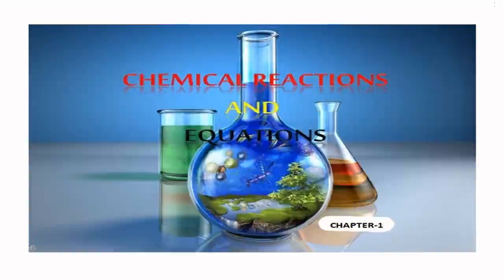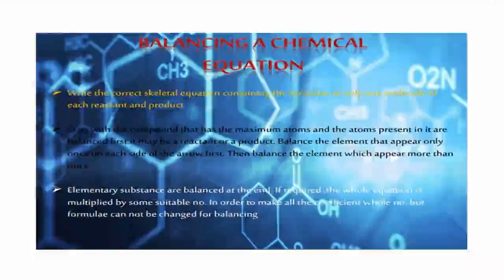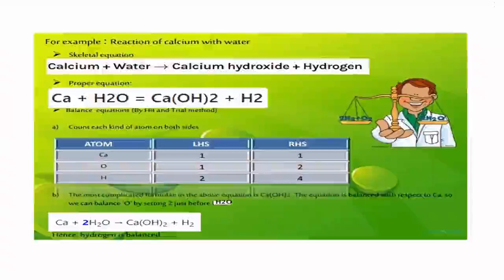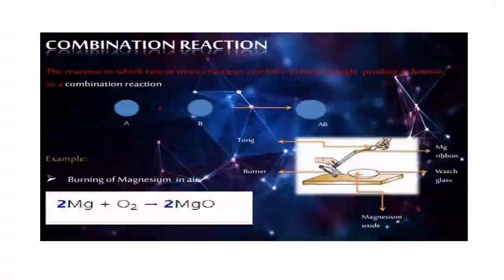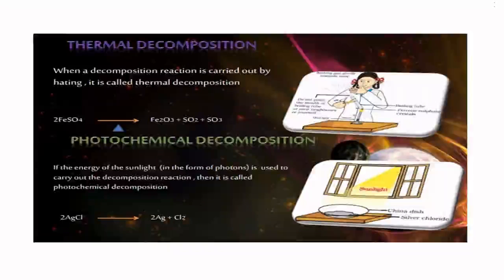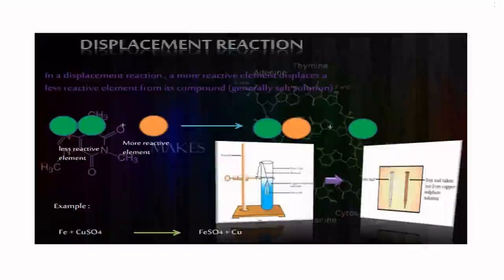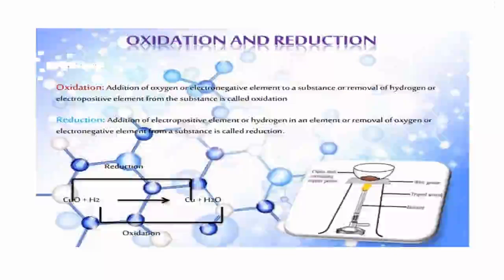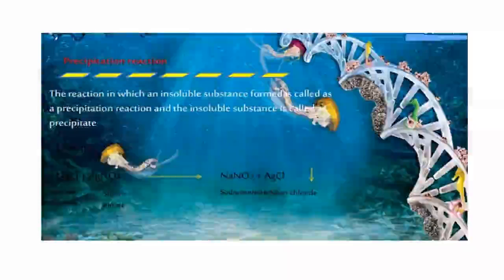Chemical Reaction and Equations-Summary-Class10th-Ch.1-SCIENCE